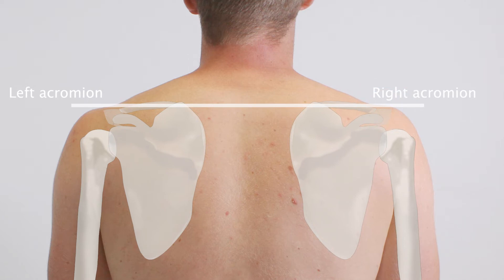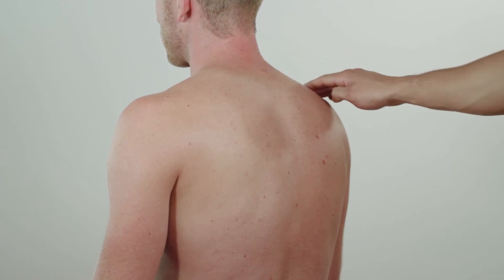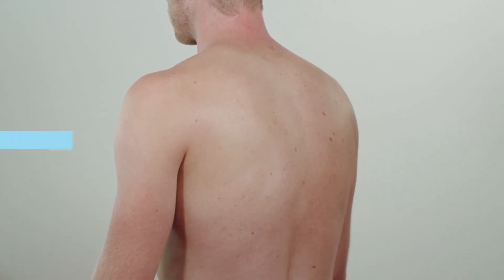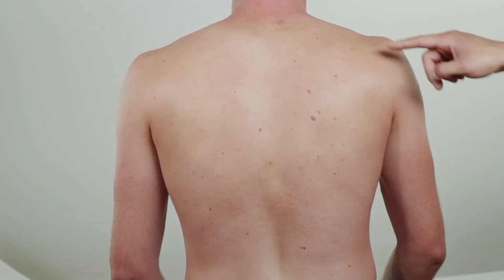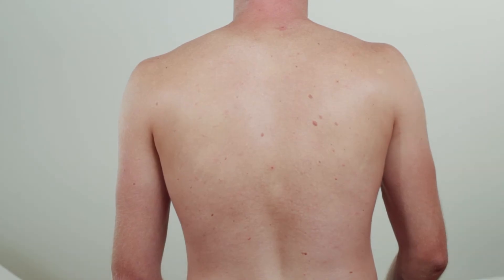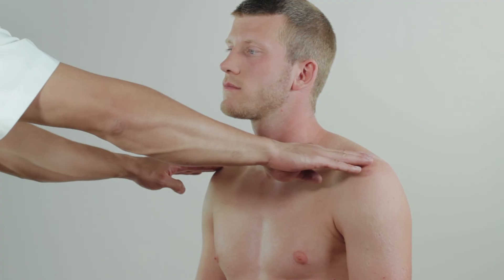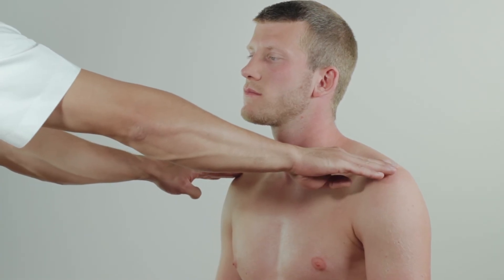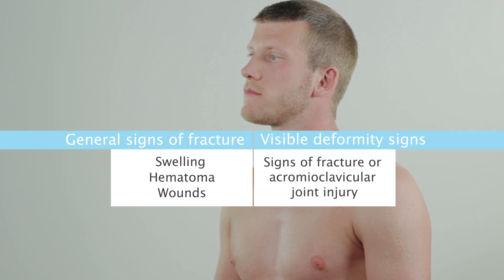Inspection of the Shoulder Region - Part 1 - Clinical Examination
For the full series of shoulder examination tutorials, visit the AMBOSS Library

Every shoulder examination includes inspection, which already begins as the patient enters the room. An anomalous posture with a lack of arm swing or avoidance of a handshake may both be early signs of a pathological shoulder condition. Inspection should always be performed with the upper body undressed. Undressing in itself is already a part of the examination, since taking off a shirt requires a variety of complex movements that are all affected by shoulder joint conditions. Pain, limited range of motion, or the inability to undress without assistance can thus yield the first diagnostic clues.

Now, a detailed inspection follows.

Examine the symmetry of both shoulders by observing the outline of the trapezius muscle and comparing the height of both acromions. Significant asymmetry can be a sign of, for example, scoliosis, muscular atrophy or an anomalous posture because of discrepancies in limb length. This patient is only notable for a discretely elevated right shoulder.

Afterwards, inspect the outline of the neck and shoulder muscles, especially of the trapezius muscle. All three of its parts should be considered: the ascending, the transverse and the descending part. Any sign of atrophy should be noted, since it can hint at an underlying disease affecting either the muscles or the nerves. Inspection may also reveal hypertrophy as a sign of overuse.

Inspection of the scapula can be facilitated by palpating its outline. This patient’s scapula is unremarkable and does not protrude from the back, as seen in winged scapula, also called scapula alata.

Lateral inspection allows examination of the pectoralis major and deltoid muscles. Note any asymmetries, which can hint at injuries or neurological deficits- for example, a lesion of the axillary nerve resulting in atrophy of the deltoid muscle.

The symmetry of the shoulders can also be evaluated from the front. Ideally, you should be able to draw a horizontal line from one acromion to the other. Additionally, the outline and course of the clavicles should be checked for any signs of fracture, such as swelling, hematoma or wounds. If visible deformity is present in the area of the lateral clavicle, both a clavicular fracture or an acromioclavicular joint injury should be considered.